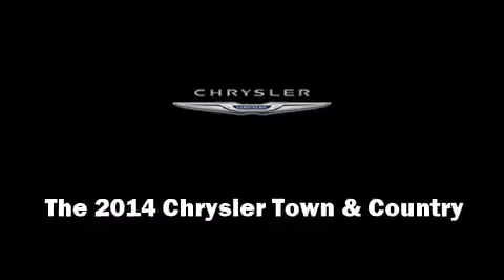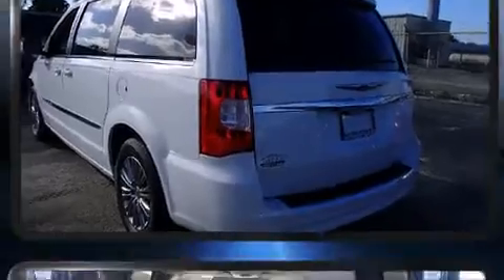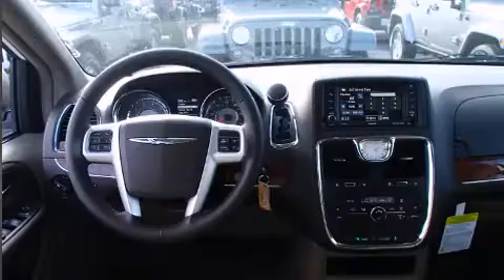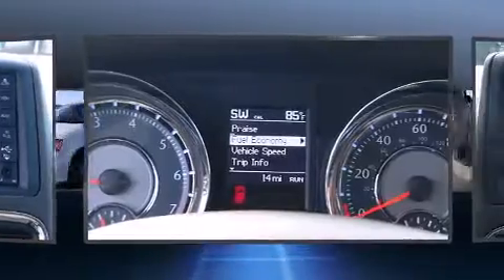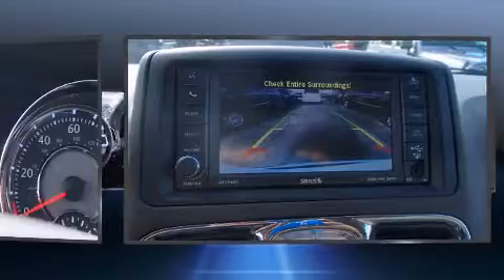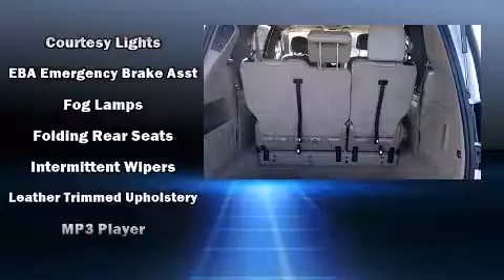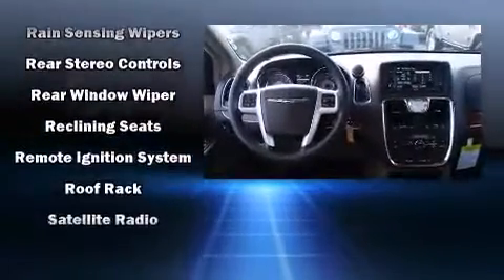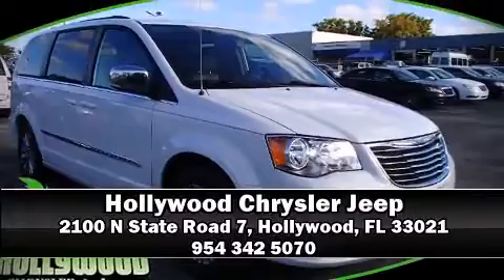2014 Chrysler Town & Country Touring-L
2100 N State Road 7

Discerning drivers will appreciate the 2014 Chrysler Town & Country. Smooth gearshifts are achieved thanks to the refined 6 cylinder engine, and for added security, dynamic Stability Control supplements the drivetrain. Chrysler prioritized fit and finish as evidenced by: a power seat, a blind spot monitoring system, automatic dimming door mirrors, fully automatic headlights, telescoping steering wheel, removable floor console, and remote keyless entry. Features such as automatic climate control and leather upholstery prove that economical transportation does not need to be sparsely equipped. Storage solutions are integrated throughout the interior, demonstrating thoughtful attention to detail. Passengers in the third row enjoy seat back reclining functionality, providing an extra level of comfort and convenience. Rear LCD monitors provide entertainment that your passengers will appreciate no matter how far the drive. With side curtain airbags supplementing the rest of the safety network, you can be assured that you and your passengers will experience top-tier protection. Our knowledgeable sales staff is available to answer any questions that you might have. They'll work with you to find the right vehicle at a price you can afford. Please don't hesitate to give us a call.